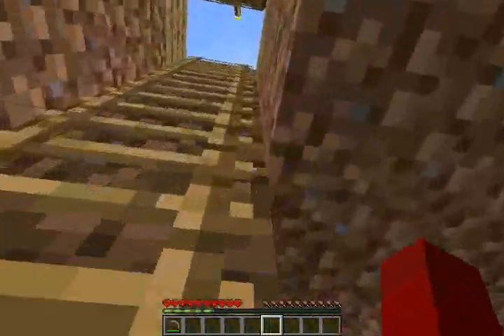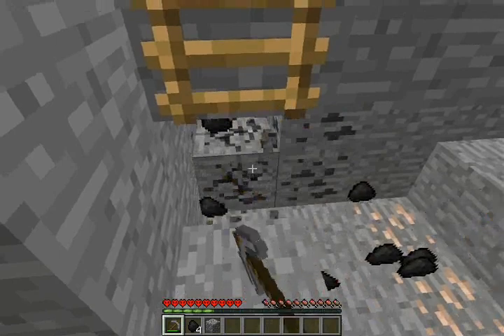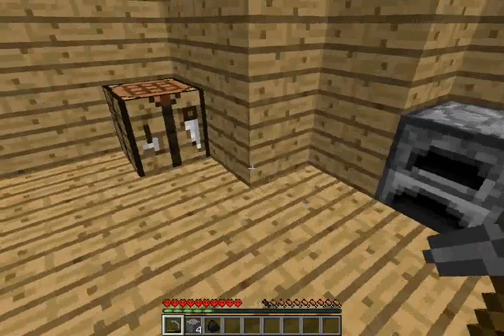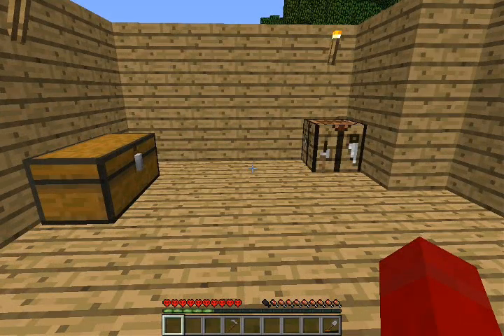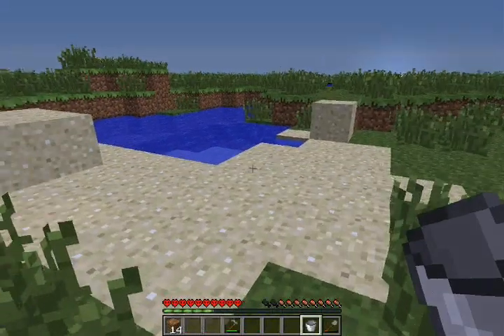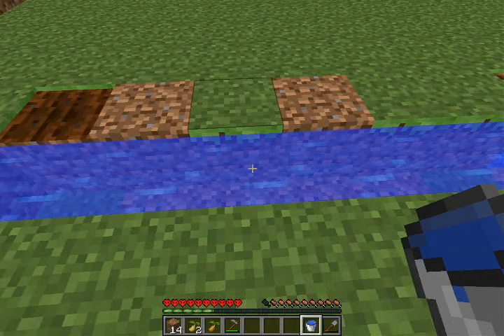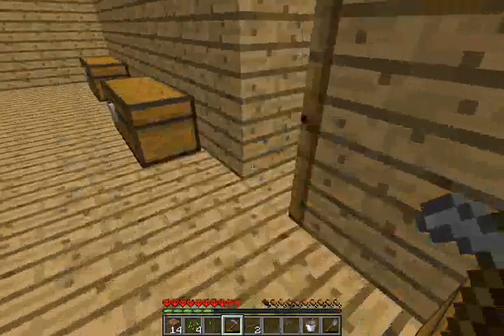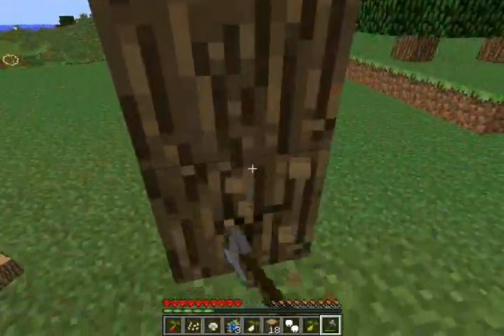Minecraft Hardcore Harvest *part 4*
we die again. but this time im smartening up im gonna copy my map at the start to i always have a start up point!